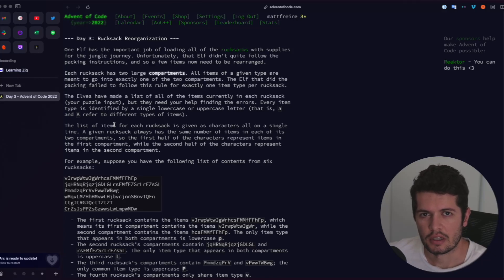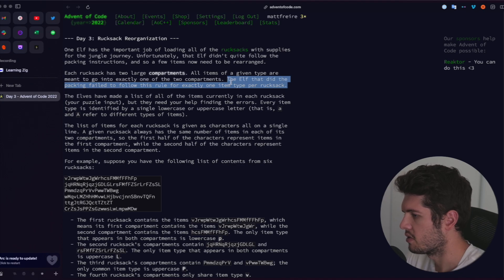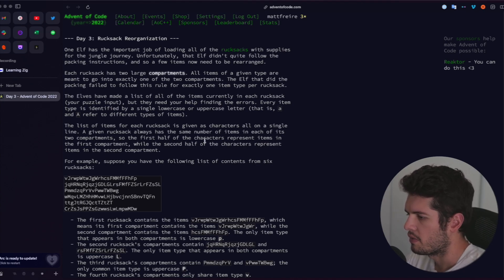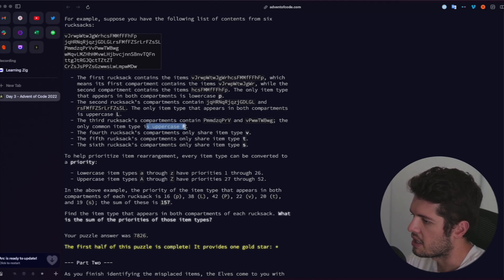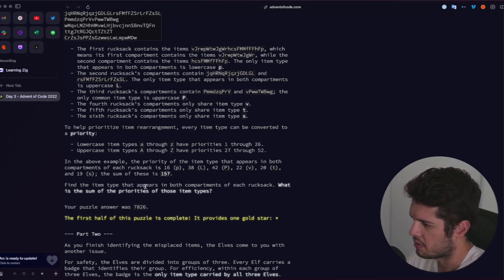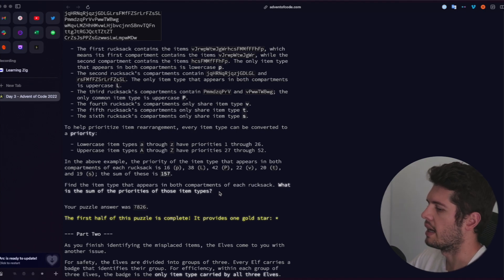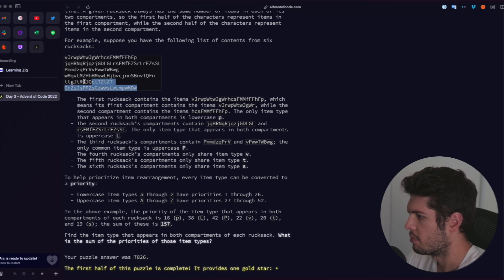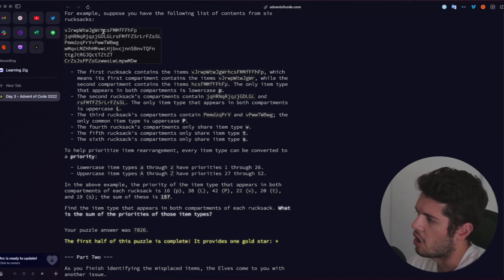Hashmaps and a cool ASCII trick | Zig tutorial part 3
Hey everyone. This is the third video part of the zig series. This one features a pretty cool trick to do math with strings (sort of but not really). And we also look at hashmaps.

00:00 Intro
00:20 Reading code challenge
04:00 Key bits of information
07:47 Reading the file input
08:58 UTF-8 characters
10:30 Splitting the compartments
13:55 Finding the common characters.
23:10 Calculating the priority
34:00 Returning the solution.